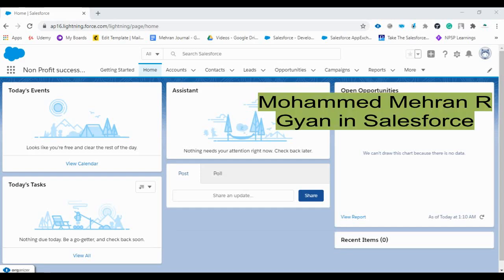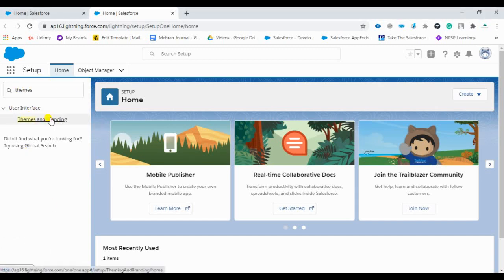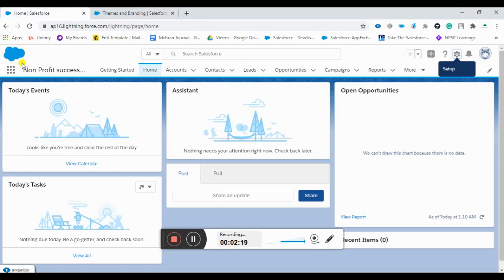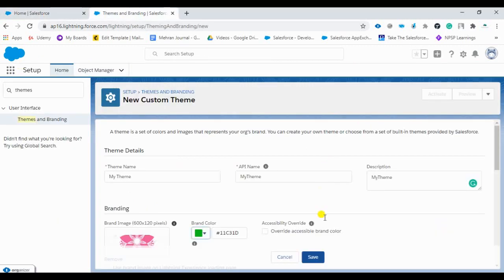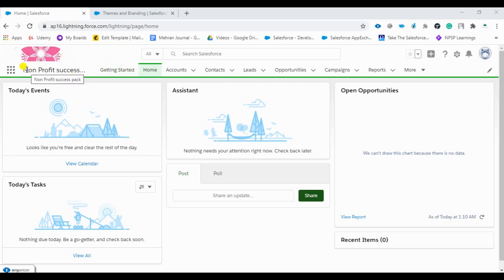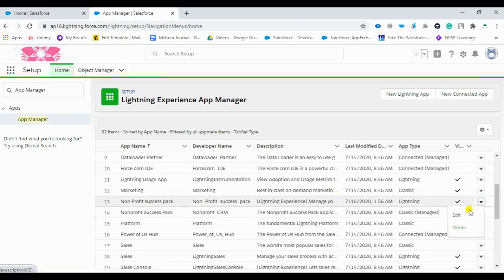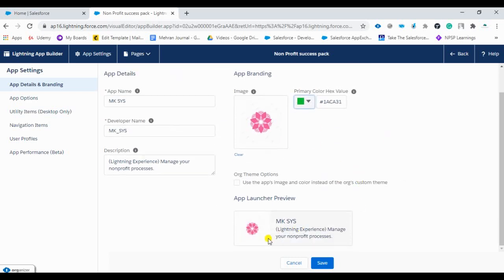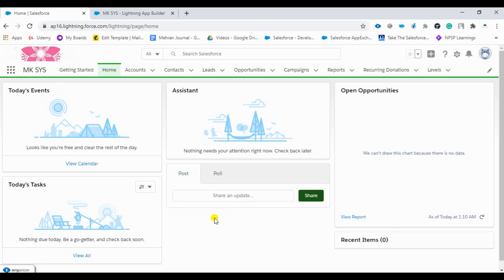Salesforce Themes and Branding and Logo Customization Setup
In this video, I'm going to explain Salesforce Themes and Branding and Logo Customization Setup which is very important and interesting which is free best top video of salesforce customization as well as Salesforce Non-profit Logo customize and Changing Salesforce Non-profit Company Name as well.

ally your team around your brand and important initiatives, like a new product launch, with a set of custom brand images and colors in your org. We call them themes. You can choose one of the built-in Salesforce themes, or create your own custom themes with just a few clicks.

From Setup, enter Themes and Branding in the Quick Find box, then select Themes and Branding.
View, preview, and activate an existing theme, or click New Theme to create your own.
Keep these considerations in mind when working with themes:

Only one theme can be active at a time, and a theme applies to your entire org.
By default, orgs use the built-in Lightning Blue theme.
You can create up to 300 custom themes, but you can’t modify or clone the built-in themes provided by Salesforce.
Themes don’t apply to Salesforce Classic or to mobile.
Chatter External users see the built-in Lightning Blue theme only.
Even if you haven’t selected the option to override themes in the App Manager, your app’s brand image and color always override the Lightning Lite and Lightning Blue themes.